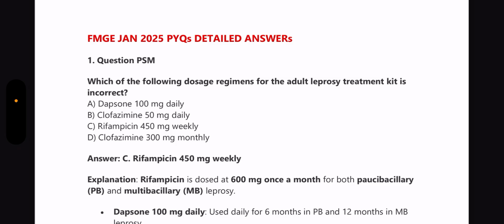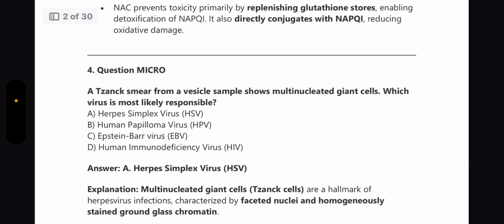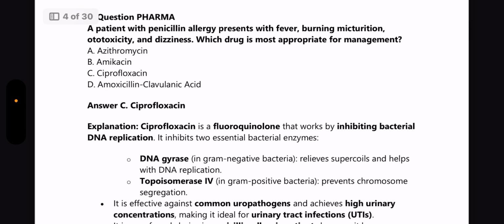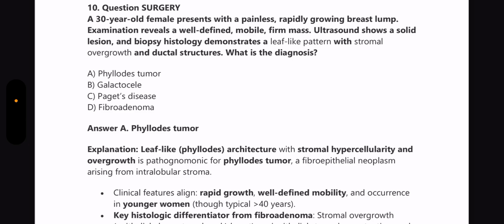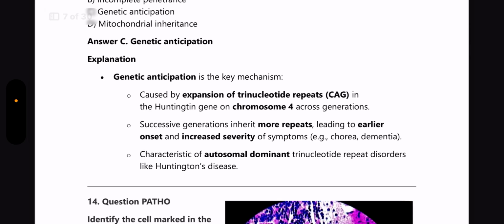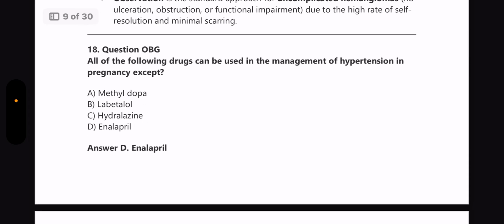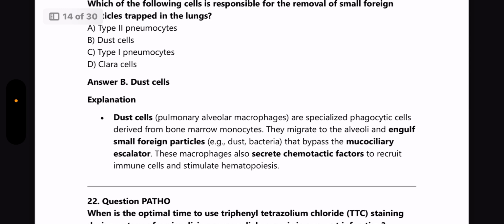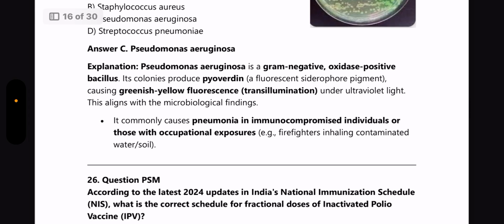FMGE JAN 2025 Part 1 Q1-25